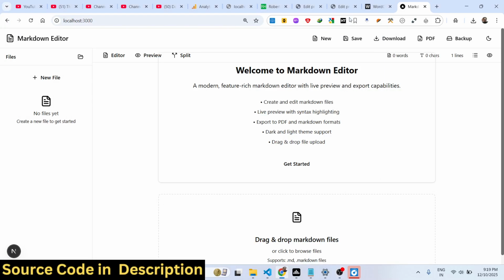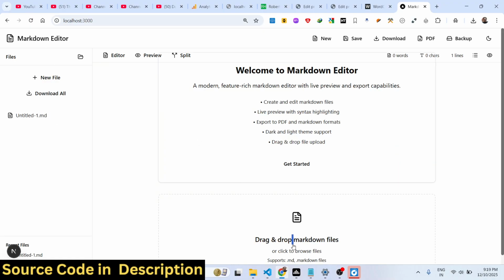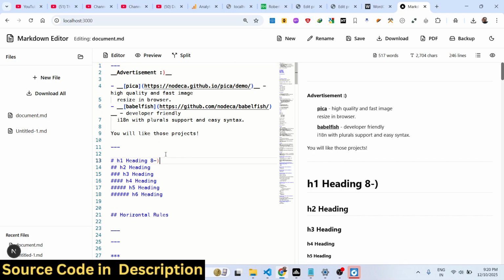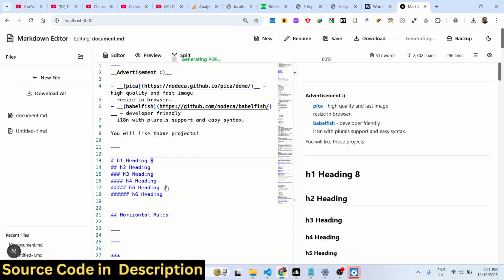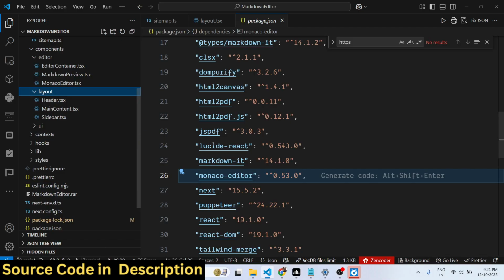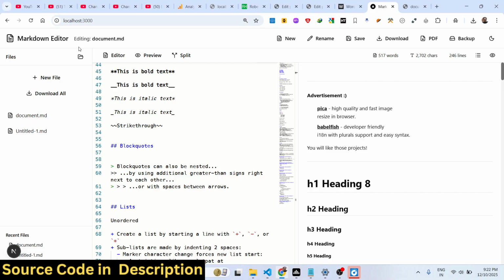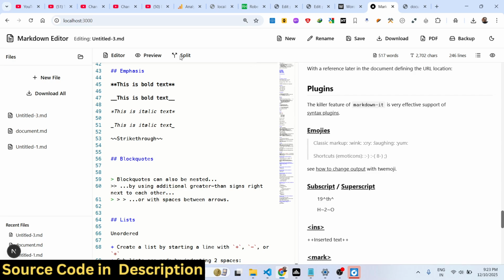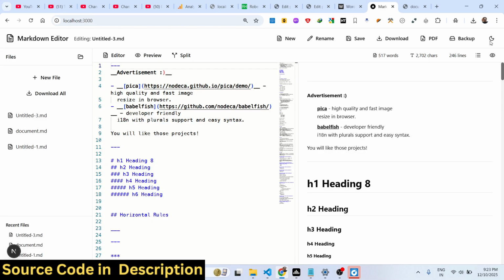Build a Next.js Markdown to PDF Editor & Viewer in Browser Using jsPDF & HTML2PDF.js in TS